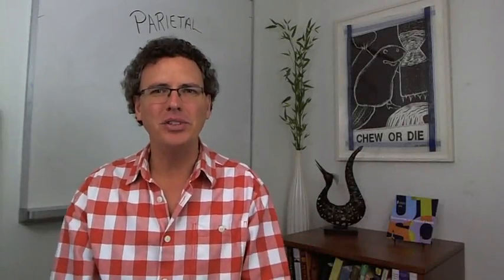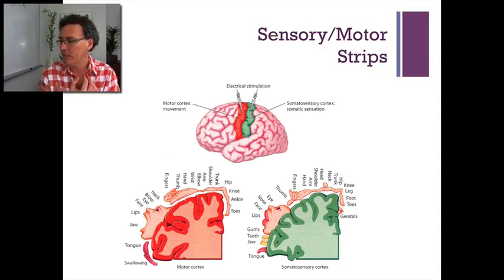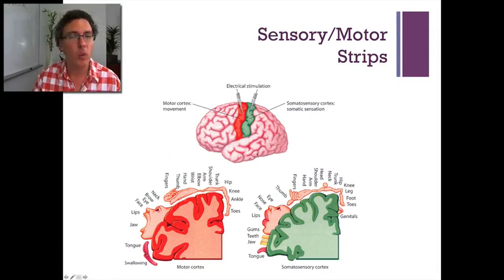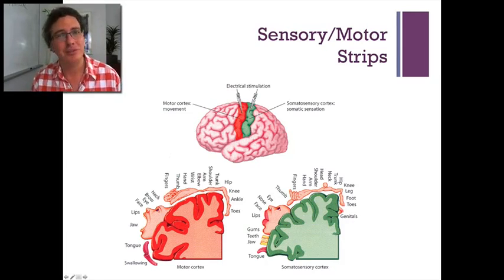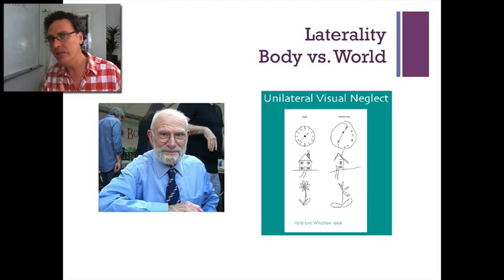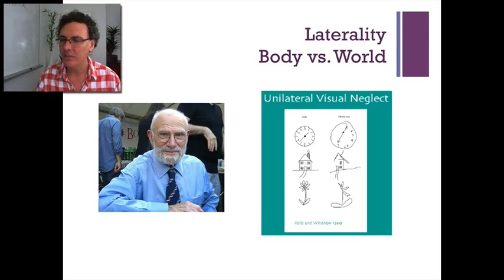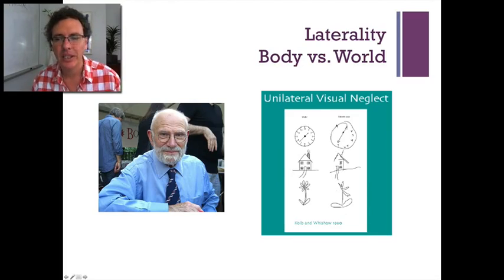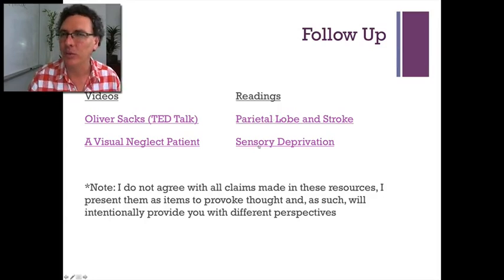Lecture-14 The Parietal Lobe(Introduction to Psychology)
Introduction to Psychology Lecture Series